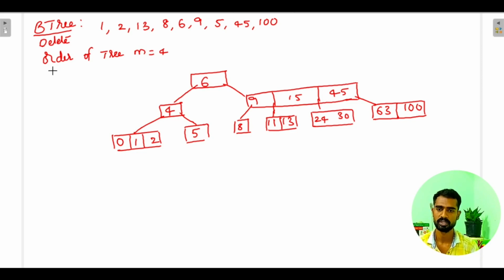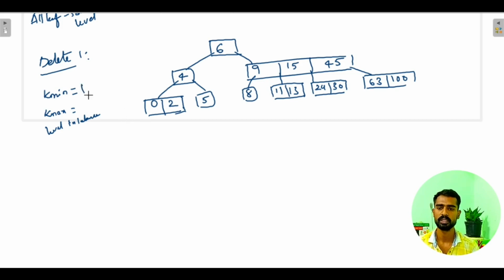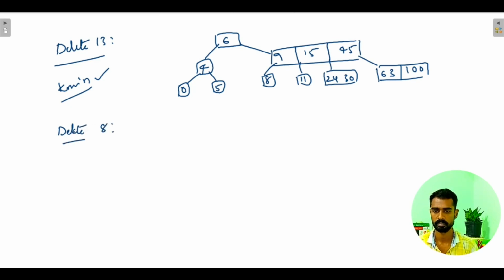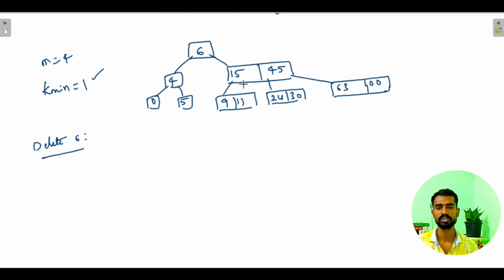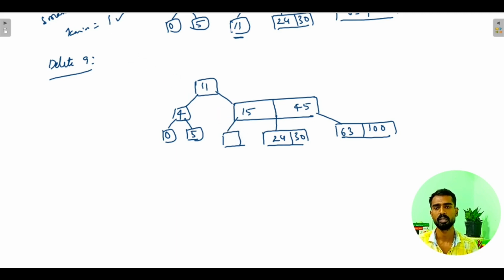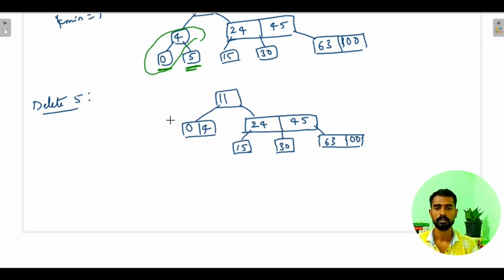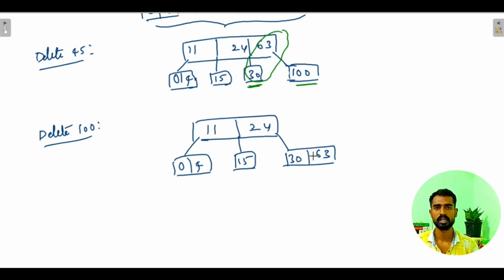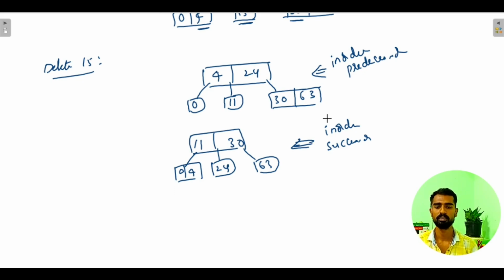B-Tree Deletion Explained with Example Problem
Explained all the possible cases of B Tree in deletion Operation with example real time problem.

Following Operations are explained:
B-Tree Borrow Operation
B-Tree Merge Operation

Different Cases possible in Deletion of B Tree:
Node with Extra Keys
Node with no extra keys but extra keys in Siblings
Level In-Balance case